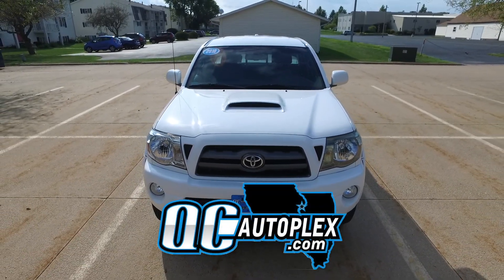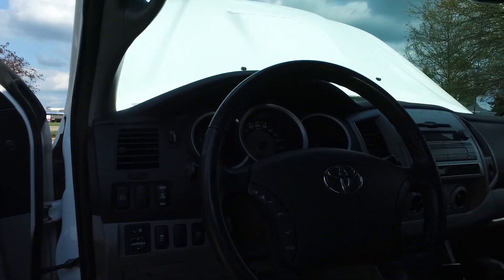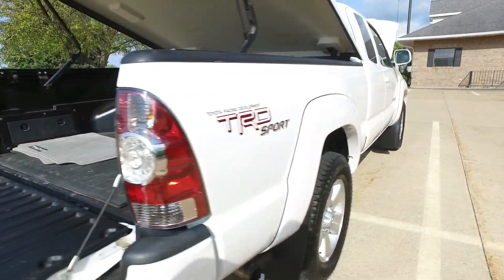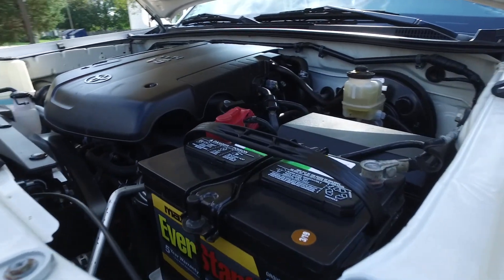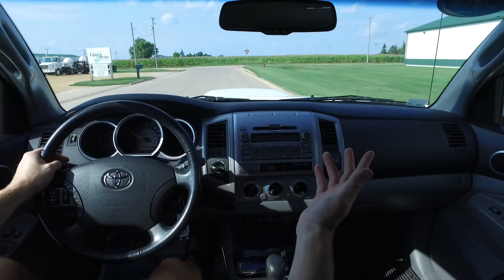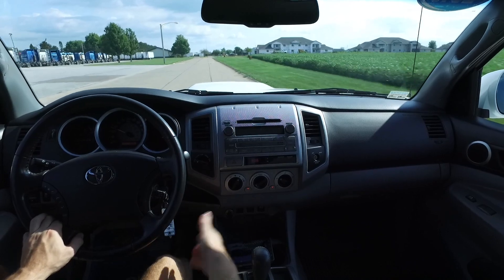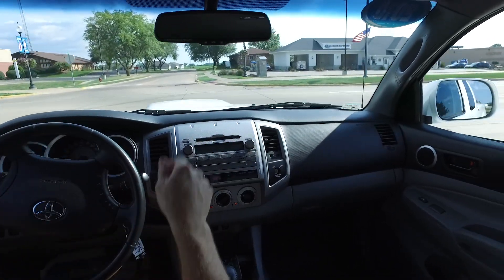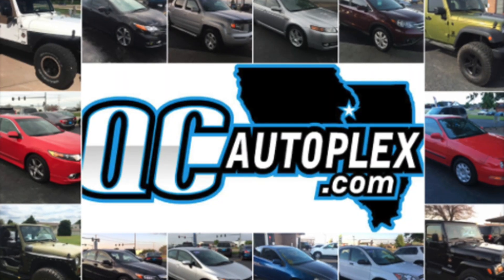QCAutoplex.com 2010 Toyota Tacoma TRD Sport SR5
2010 Toyota Tacoma TRD Sport SR5